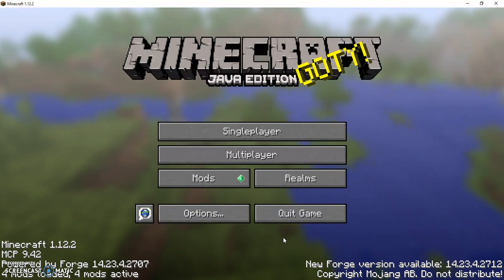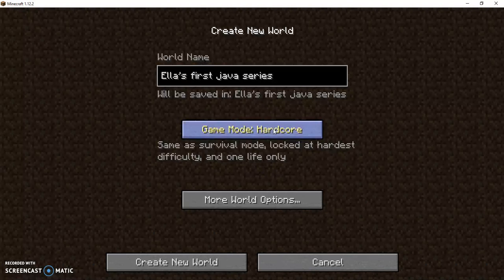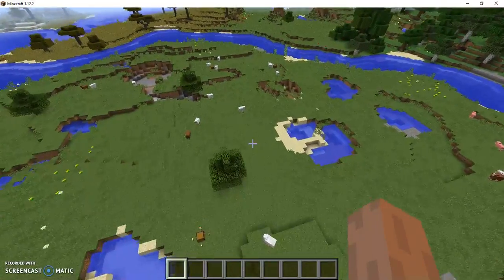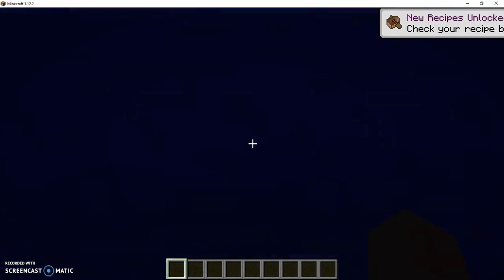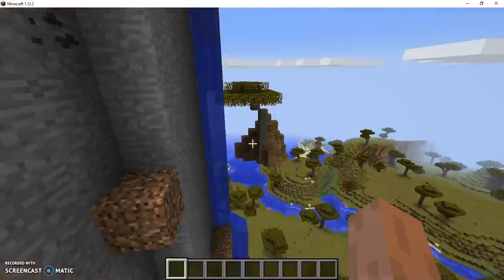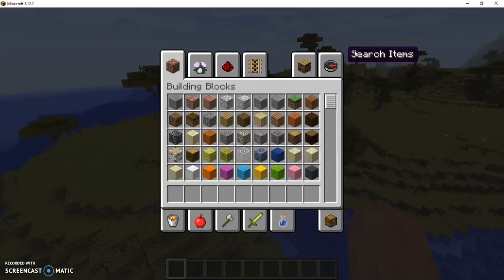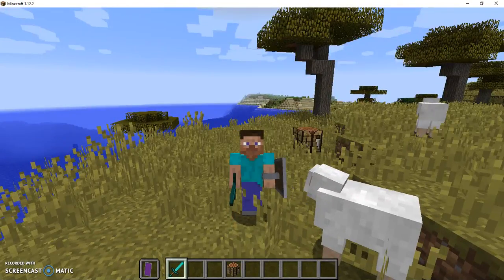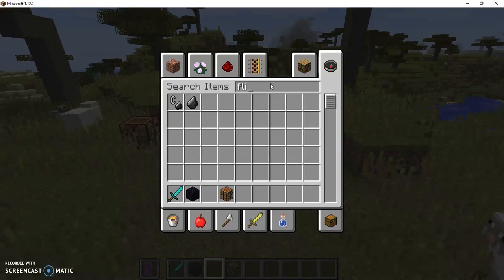first java minecraft video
I normally play bedrock but even if its demo Java I'll try it! I play with the shield and try out the nether!